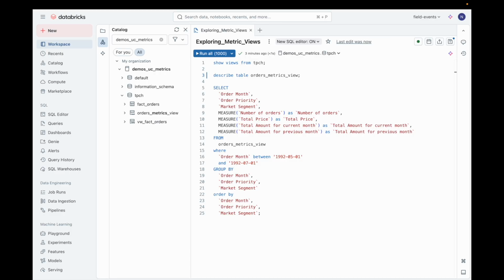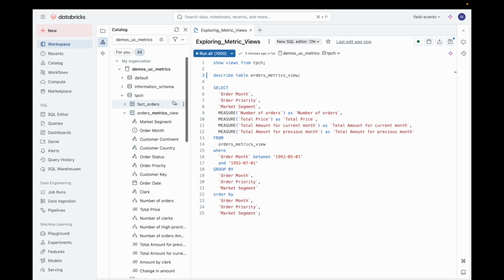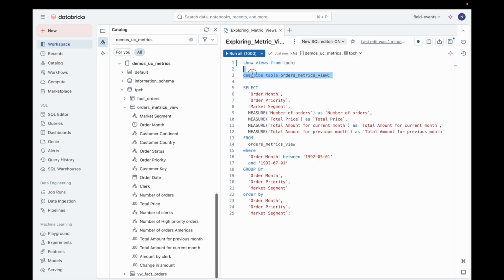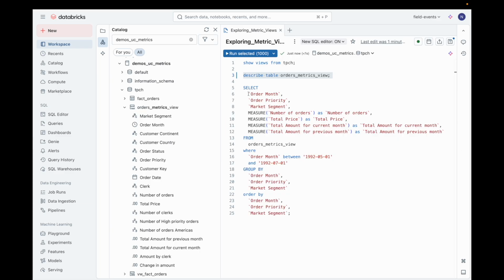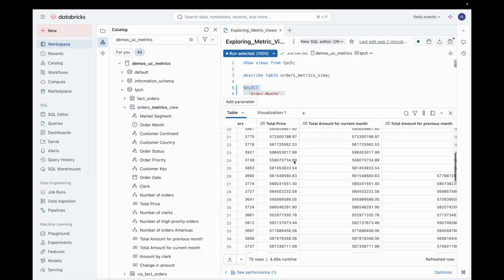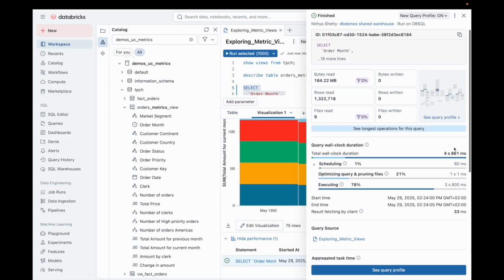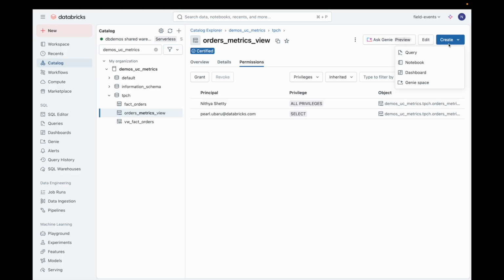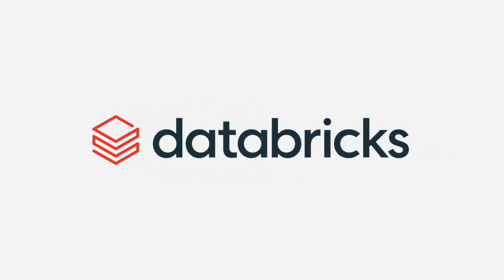Querying Metric Views from the SQL Editor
In this video, you'll understand how to query Unity Catalog Metric Views from the Databricks SQL Editor and unlock consistent, governed analytics for your organization!